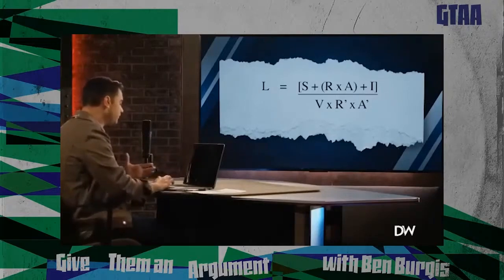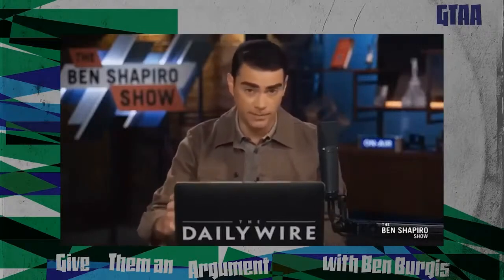Ben Shapiro’s Pseudo-Mathematical “Formula” for Political Legitimacy (ft. Matt McManus)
Ben Burgis and guests try to make sense of Ben Shapiro's very silly use of variables.

Get tickets to the joint GTAA/Left Reckoning/This is Revolution "Give Them a Revolution" live show at the Cutting Room in NYC at 7 PM on January 22nd w/Bhaskar Sunkara, Emma Vigeland, Sam Seder, and many more guests:

Follow Matt on Twitter: @MattPolProf

Follow Adnan on Twitter: @adnanahusain

Follow Ben on Twitter: @BenBurgis

Follow GTAA on Twitter: @Gtaa_Show

Become a GTAA Patron and receive numerous benefits ranging from patron-exclusive postgames every Monday night to our undying love and gratitude for helping us keep this thing going: